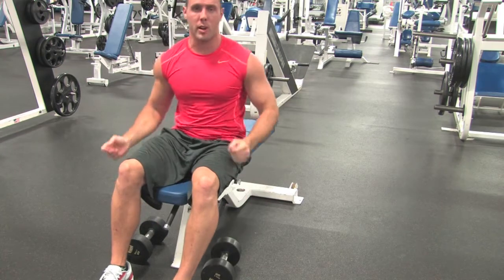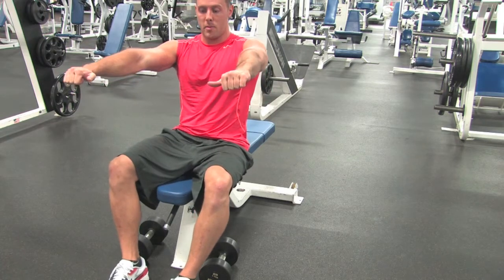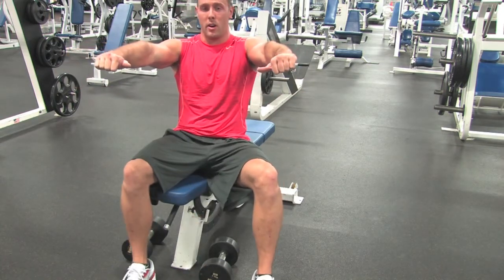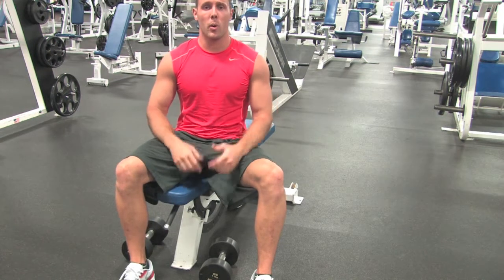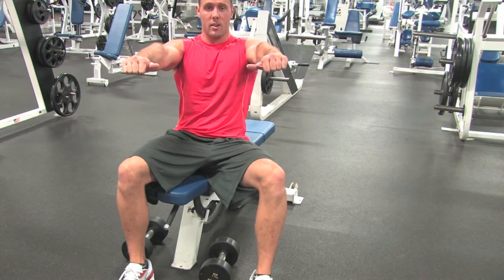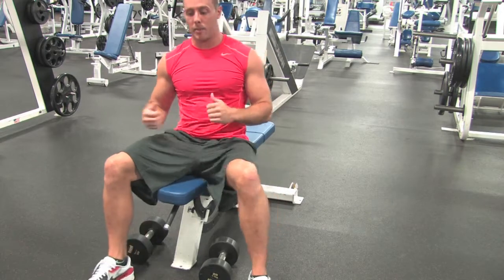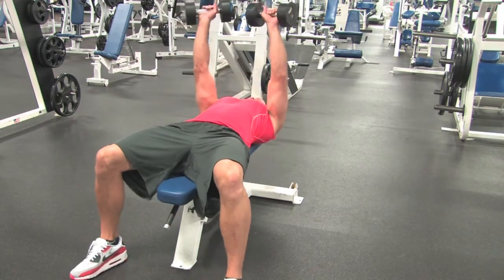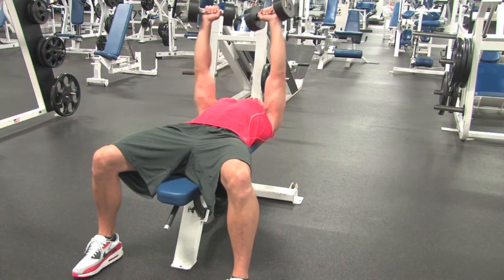Dumbbell Tate Press